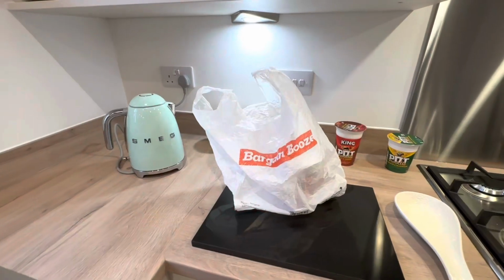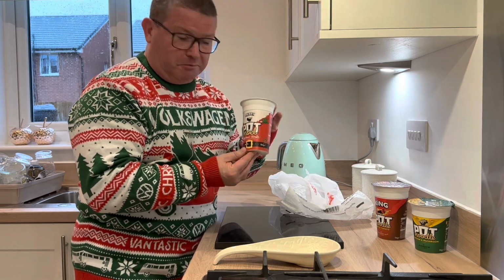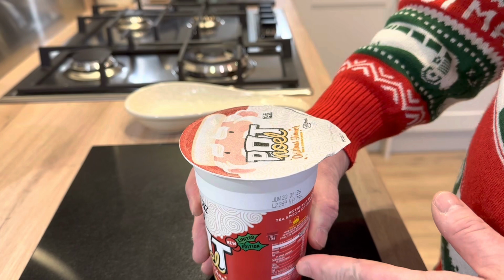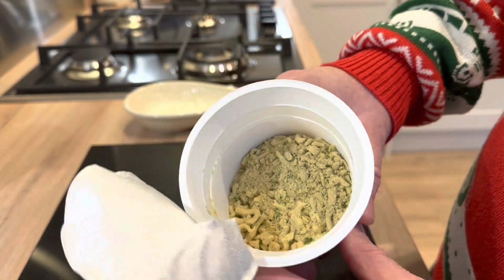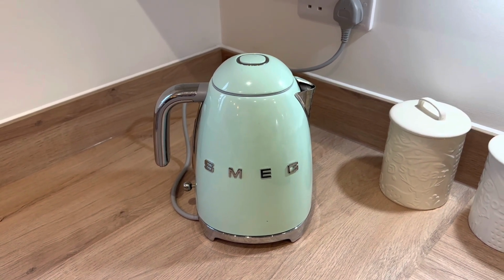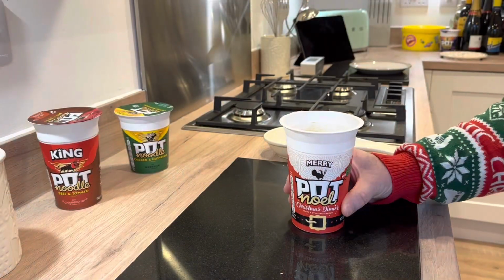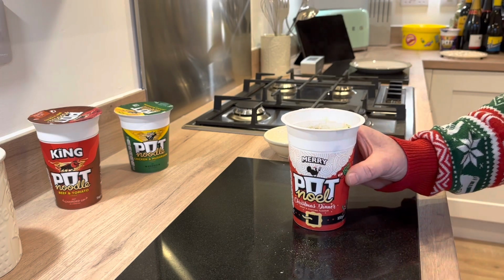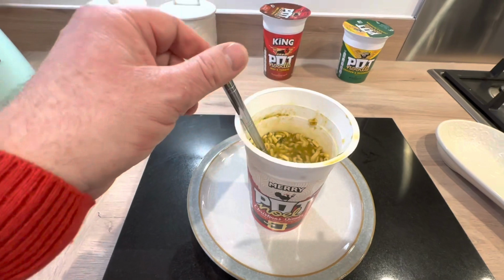Unboxing The Pot Noel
This very special, special edition can’t forgo a festive review. The Pot Noel (Edmonds) is here. Before it’s in the bargain bins on Boxing Day.